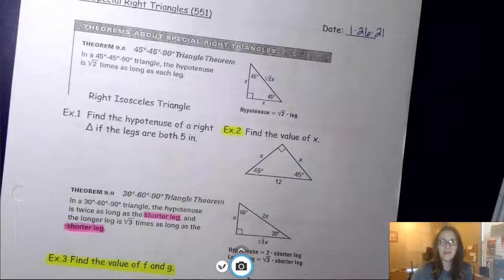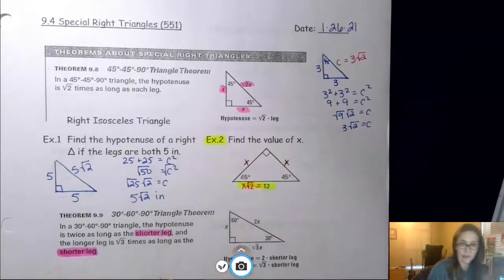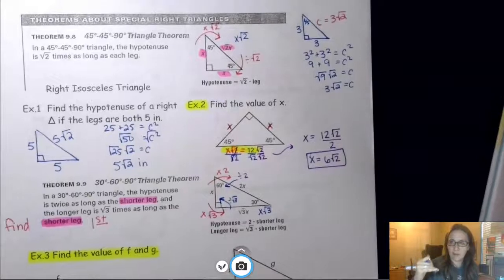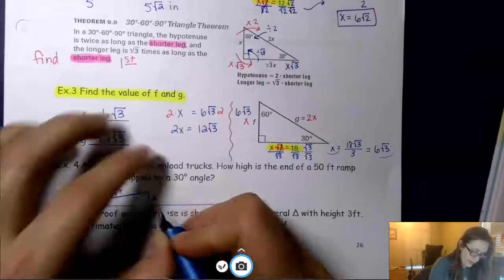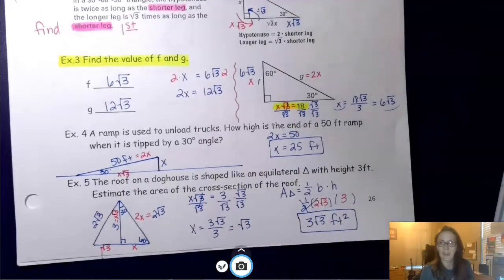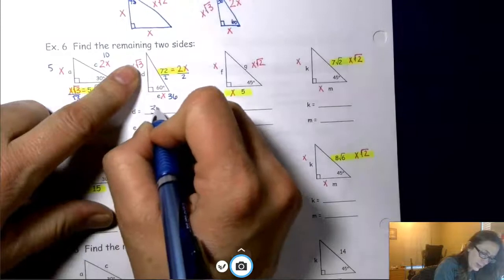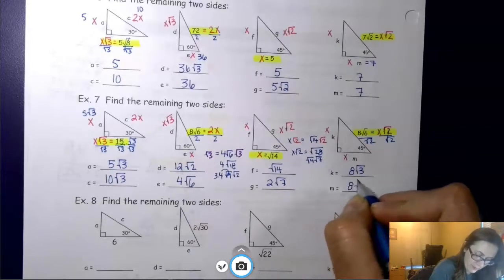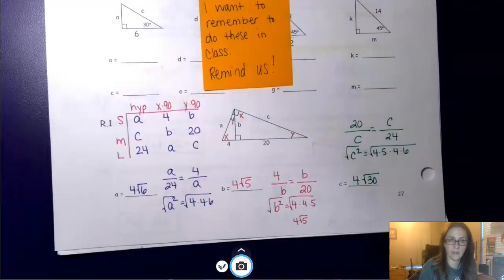GH: 9.4 Special Right Triangles